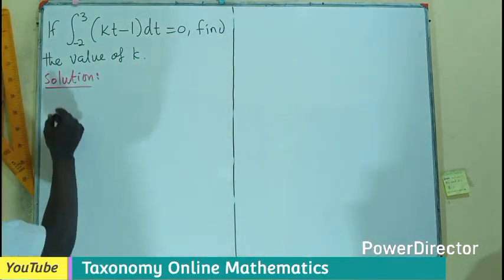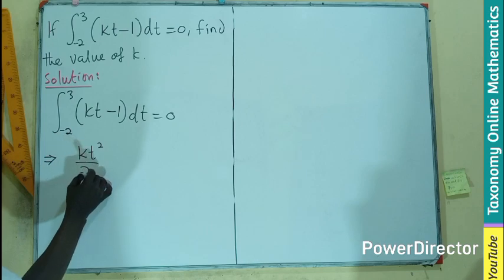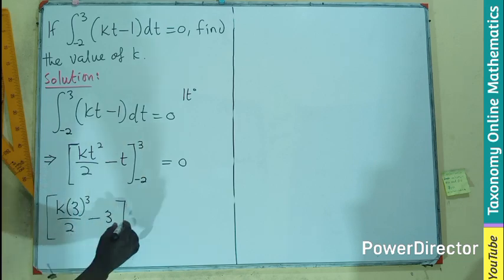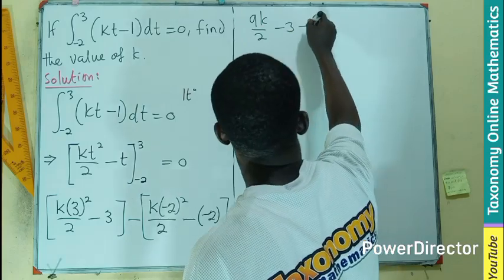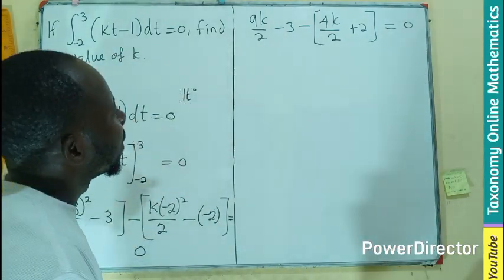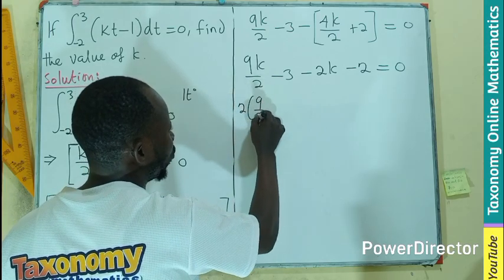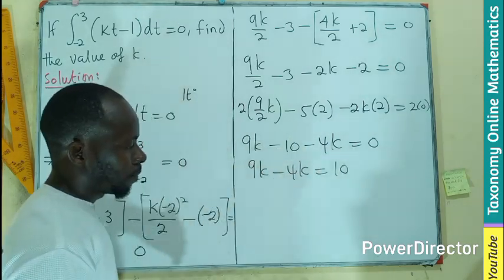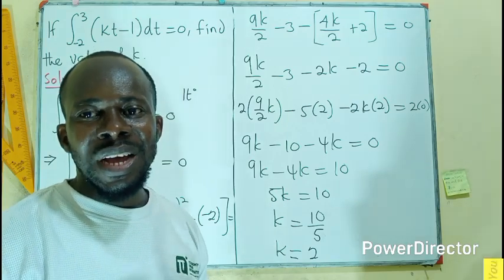Definite Integral with Limits: Finding k when ∫(-2 to 3) (kt-1) dt = 0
Welcome to this step-by-step tutorial on solving definite integrals to find an unknown constant! In this video, we'll tackle the specific problem of finding the value of 'k' when the definite integral of the function (kt-1) with respect to t, evaluated from the lower limit of -2 to the upper limit of 3, is equal to zero.

This lesson breaks down the process of:
 * Setting up the definite integral with the given limits.
 * Performing the integration of the function (kt-1).
 * Applying the Fundamental Theorem of Calculus to evaluate the definite integral using the limits -2 and 3.
 * Setting the resulting expression equal to zero.
 * Solving the linear equation to find the value of the constant 'k'.
 * (Optional: Briefly checking your answer).

Whether you're a calculus student looking for extra practice or just curious about solving definite integrals with unknown parameters, this video will guide you through each stage clearly and concisely. We'll provide explanations and show all the necessary steps to ensure you understand the underlying concepts.

Don't forget to pause the video and try solving along with me!